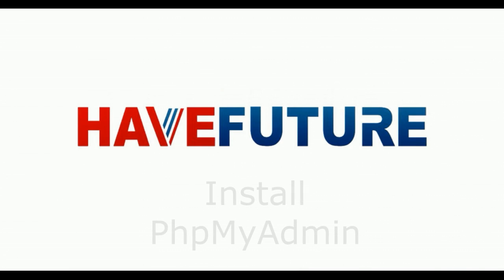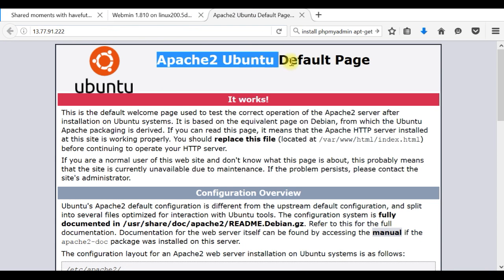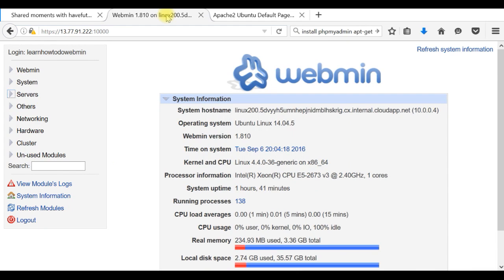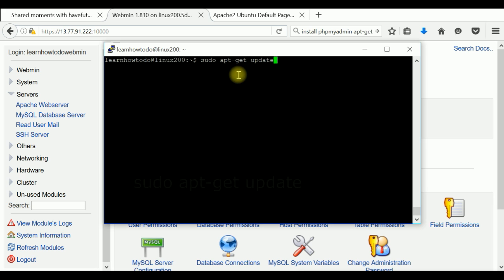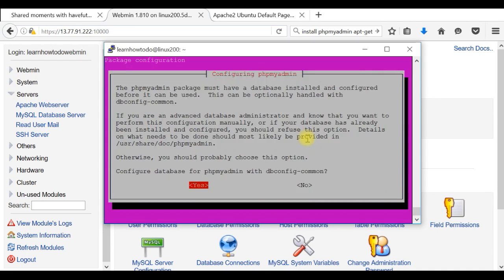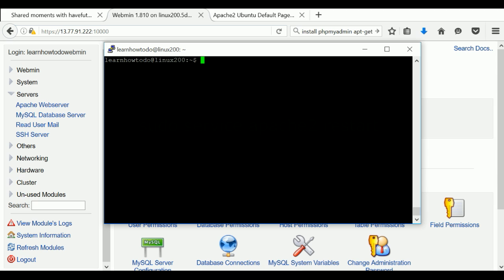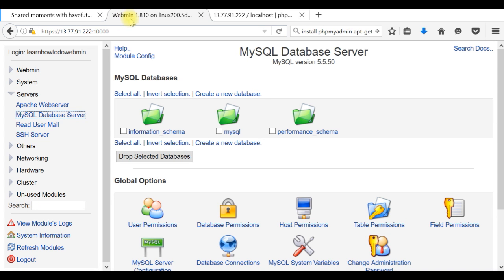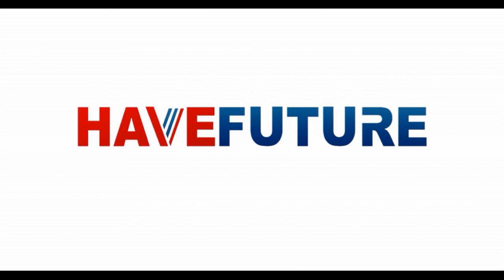20. AZURE - Linux Ubuntu how to install phpmyadmin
How easy to install and configure PhpMyAdmin on linux machine - here is on Azure Ubuntu virtual machine